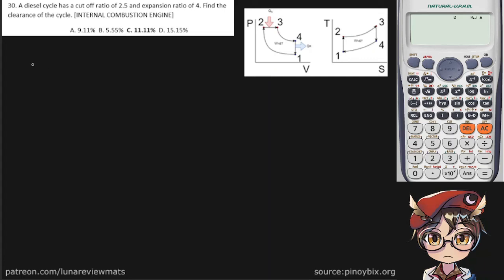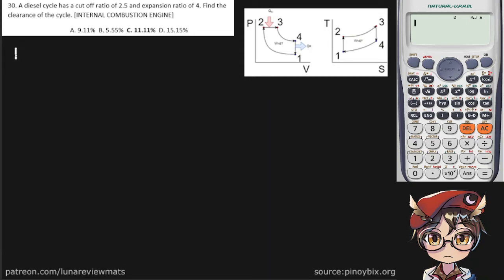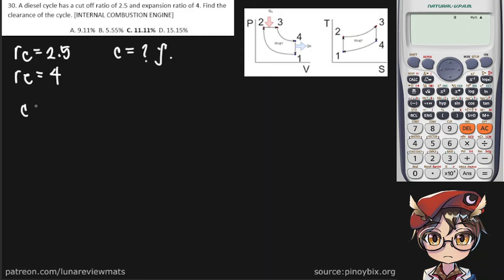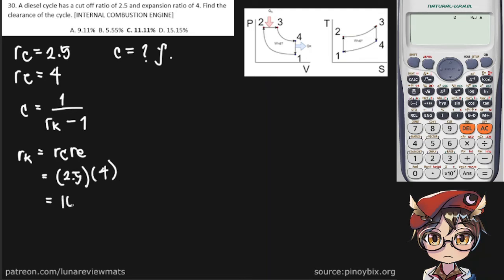A diesel cycle has a cut off ratio of 2.5 and expansion ratio of 4. Find the clearance of the cycle.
Q: A diesel cycle has a cut off ratio of 2.5 and expansion ratio of 4. Find the clearance of the cycle.
A: 11.11%